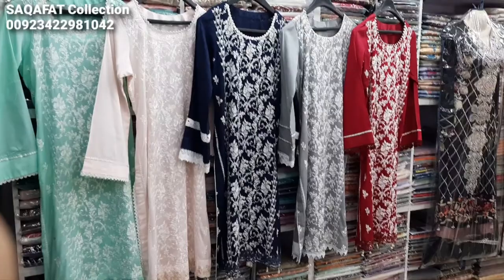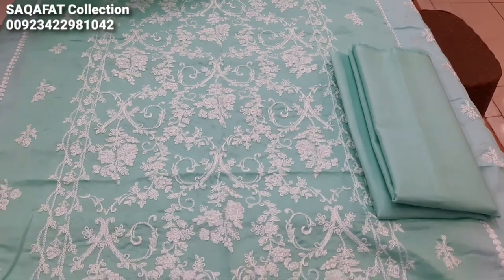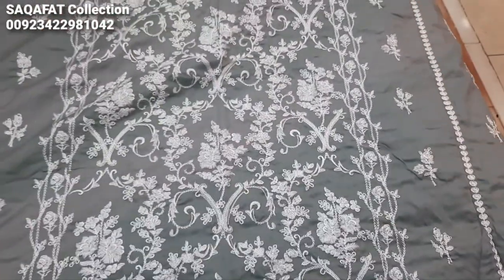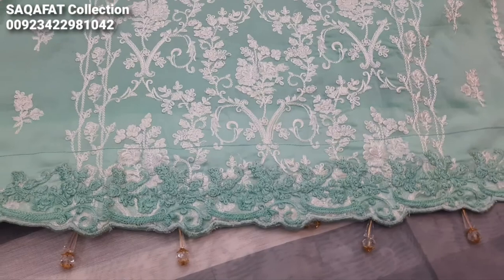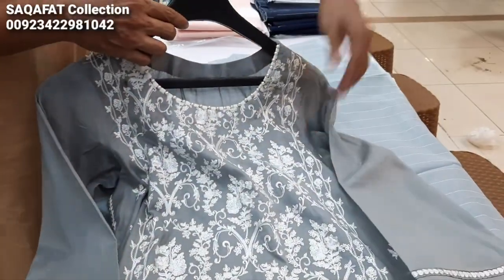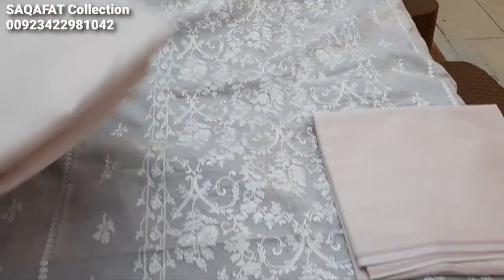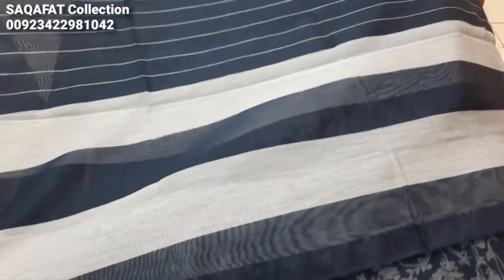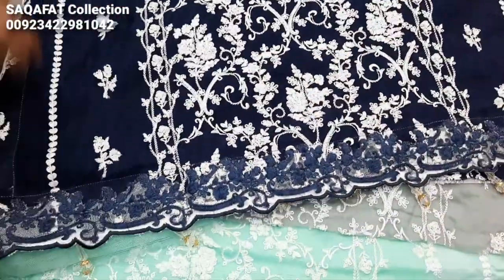LATEST MARIA MUSKAN WHITE LUXE CHIKAN SUITS BEAUTIFUL SOBER COLLECTION RP 2500 AVAILABLE AT SAQAFAT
SHOP ADDRESS

SHOP # G-138
AT SAIMA SHOPPING MALL NEAR GULISTAN E JOHAR KARACHI SINDH PAKISTAN